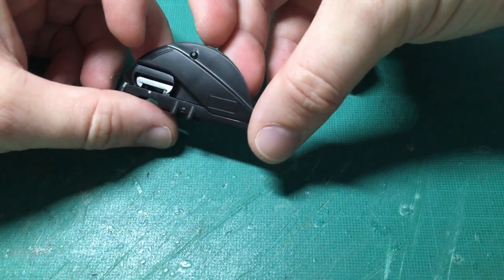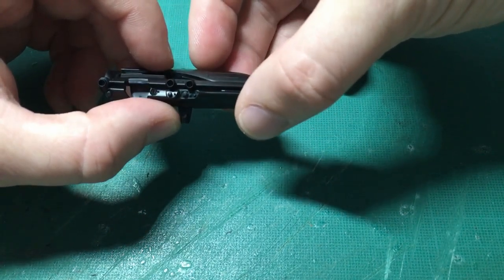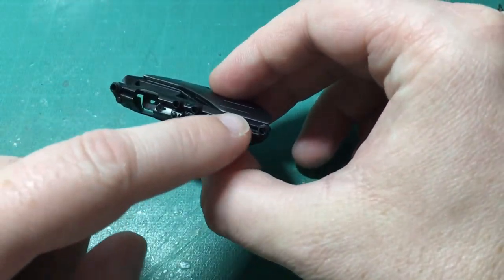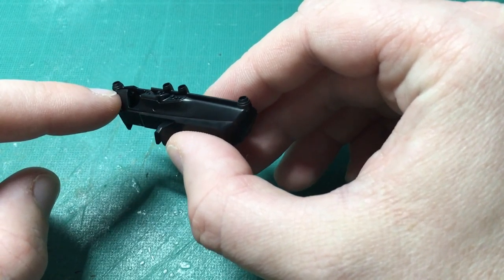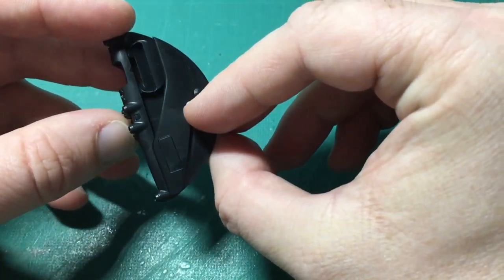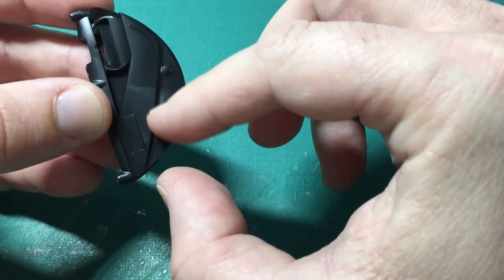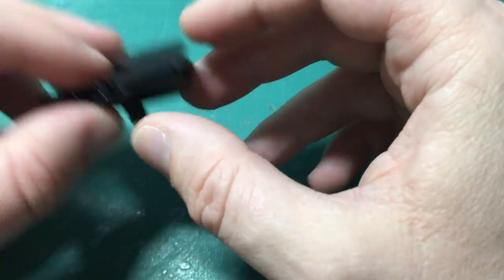Tamiya Ferrari LaFerrari 1:24 Build Log Part 7 - Building and painting the interior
Building and painting the interior